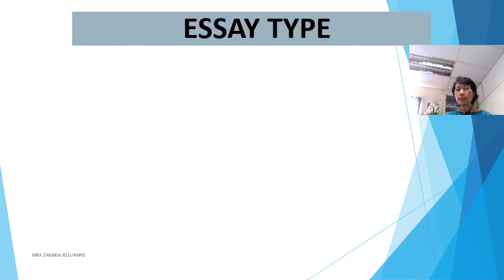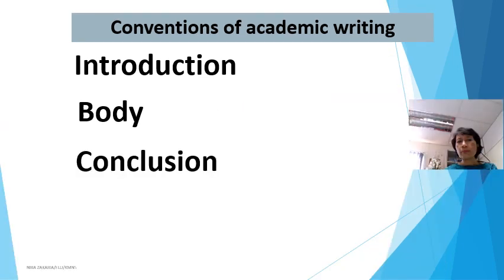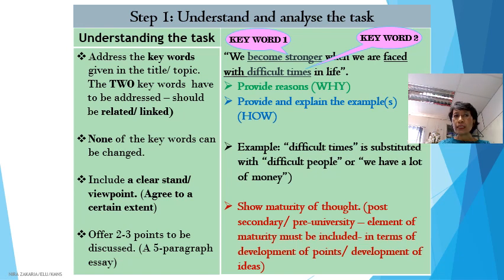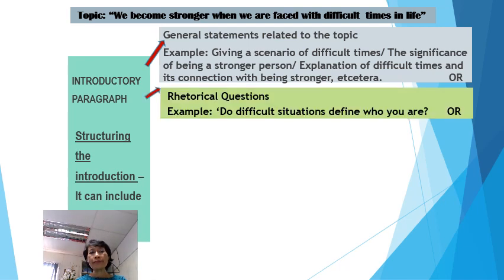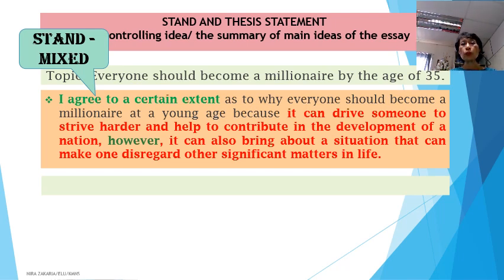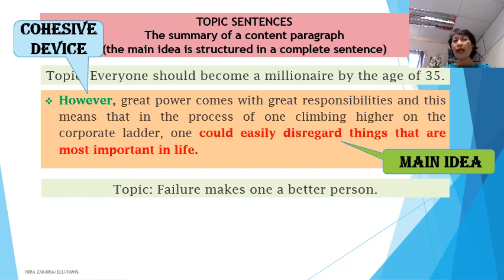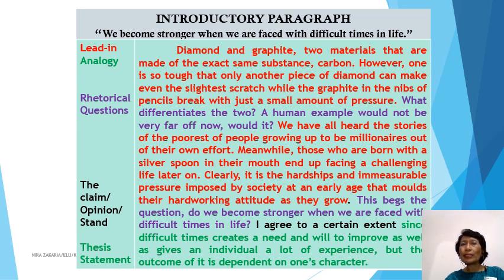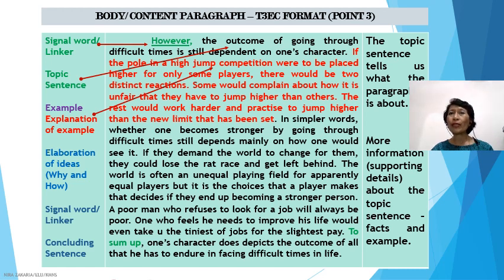SLOT 4 - MUET CLINIC WEBINAR 2021: WRITING (800/4) QUESTION 2 EXTENDED WRITING: DISCURSIVE ESSAY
This programme is organised by the English Language Unit, KMNS, with the aim of helping students to prepare for the MUET 2021 Session 3 which will be carried out in January 2022.
The presenters who are experienced lecturers from the English Language Unit will share tips on how to answer questions effectively in the four components: Listening, Speaking, Reading and Writing.
It is hoped that students will benefit from the tips given by the presenters and will gain more confidence and motivation to achieve a good band in MUET.
Good luck.